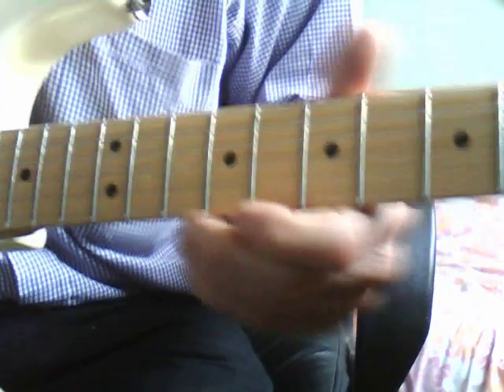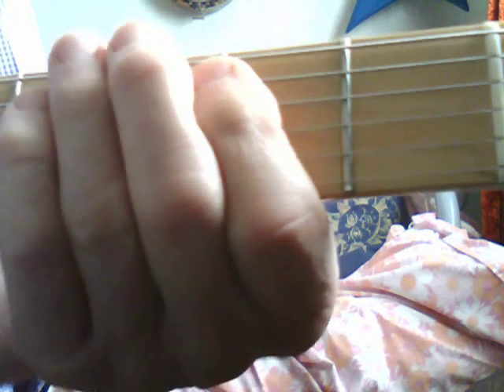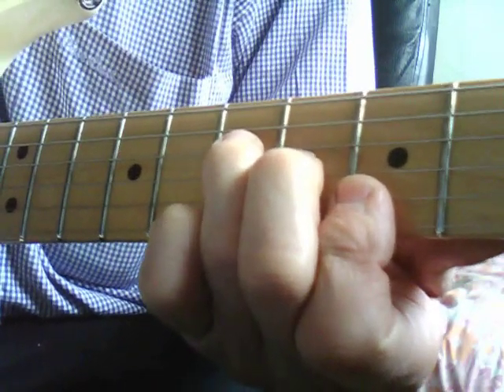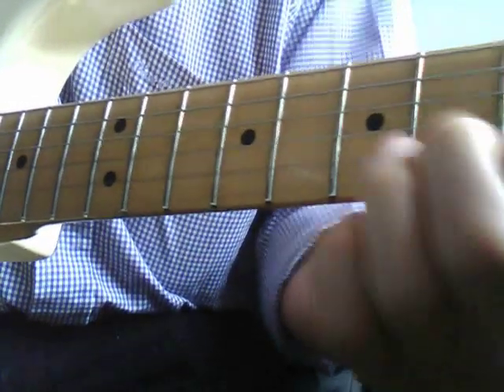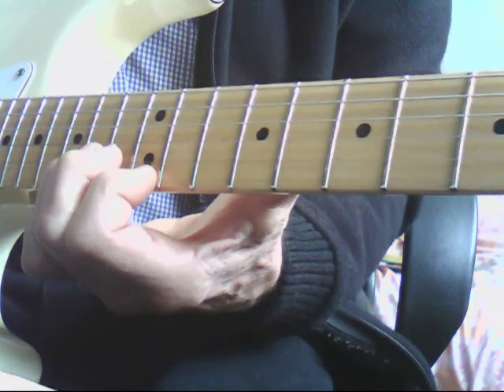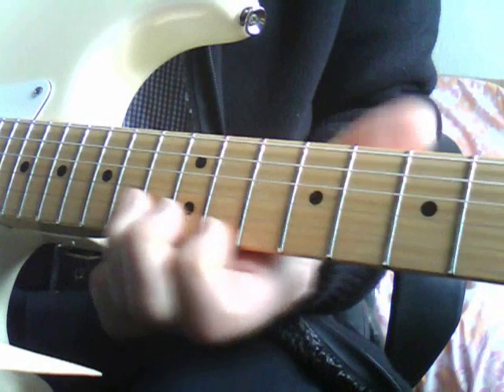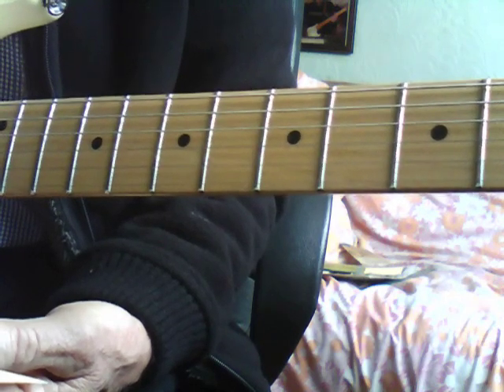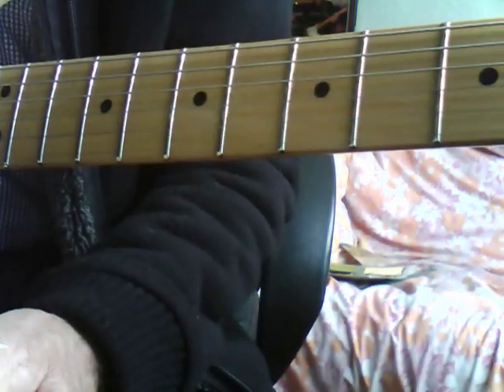Shadows Kontiki Guitar Lesson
I like doing these guitar tutorials but,  wow it can be a task ! and for a song that only lasts under 2 minutes, it seemed to take forever to get it done. Still, I have always said if  it only helps one person it is reward enough. I am no way a guitar teacher and I am only trying to pass on a few tips that may be of use. If only I had u-tube when I first started playing, the struggles would not have been so great!